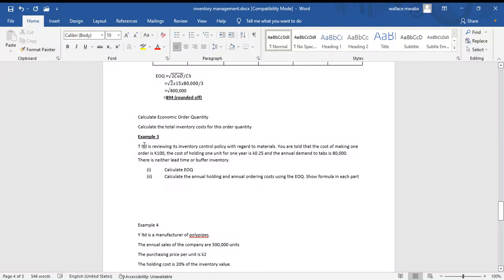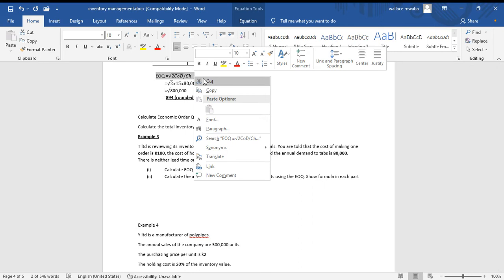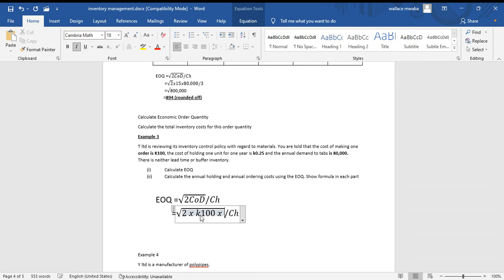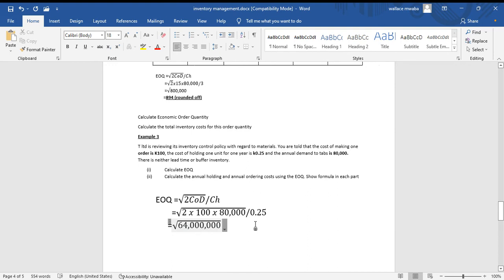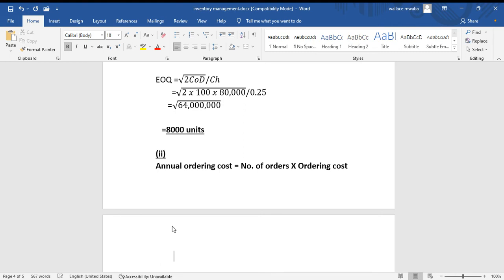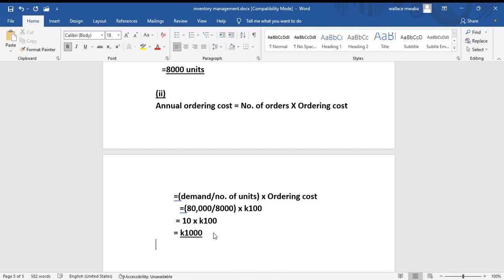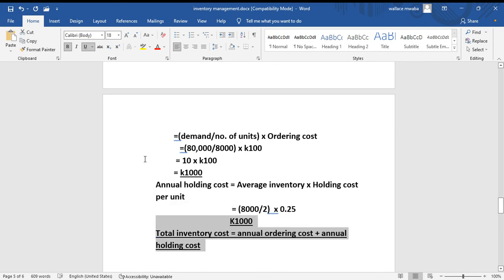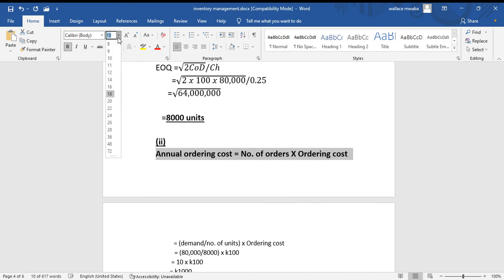Inventory manament EOQ